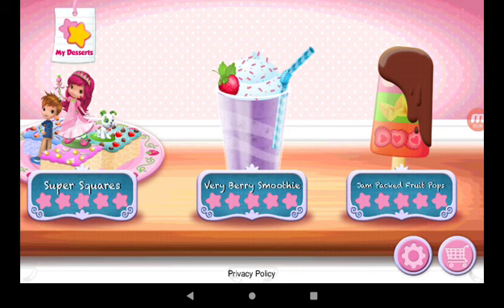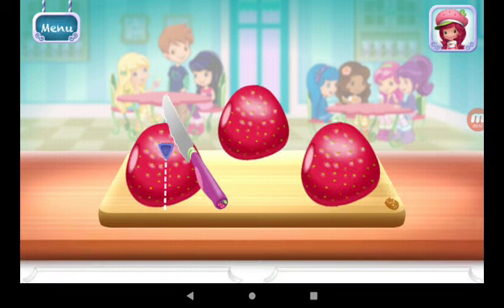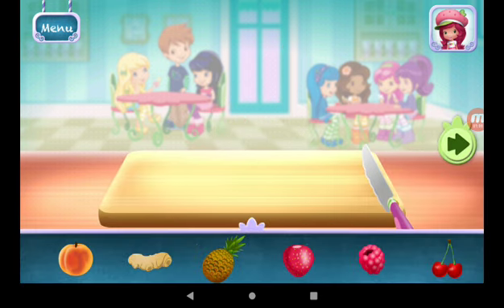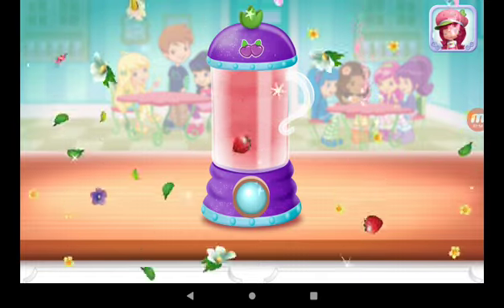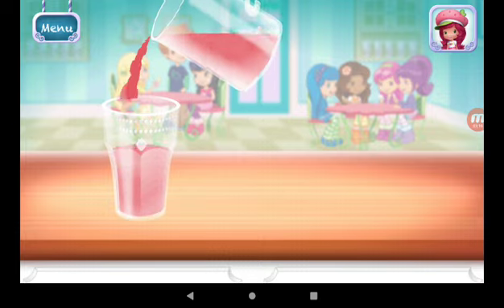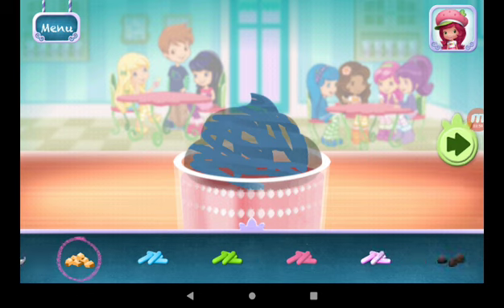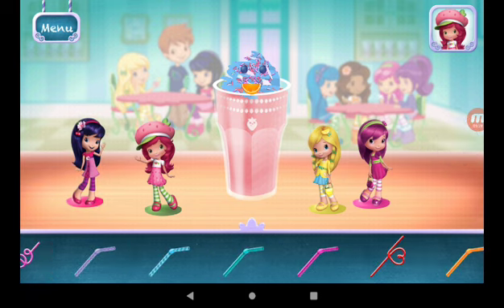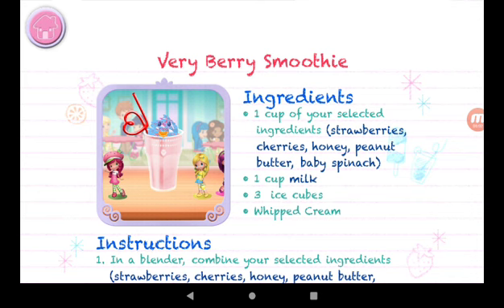Strawberry Shortcake Sweet Shop#67